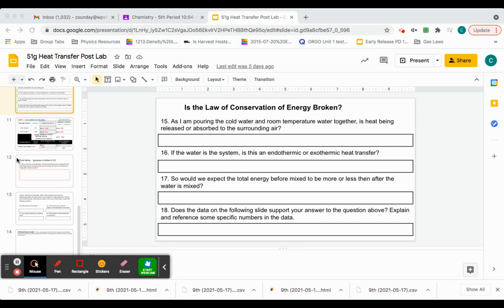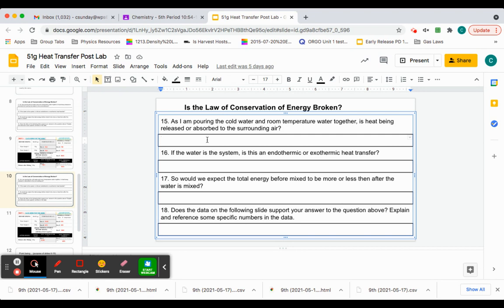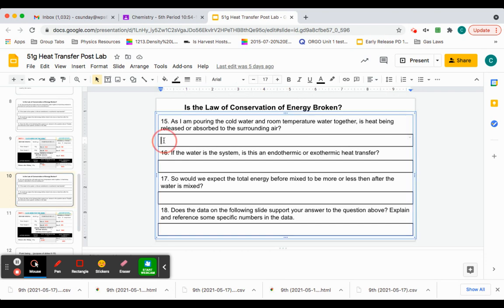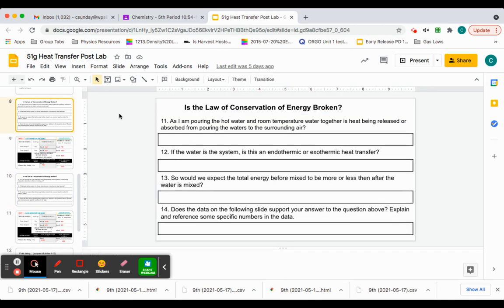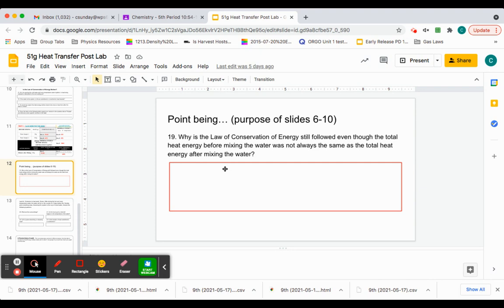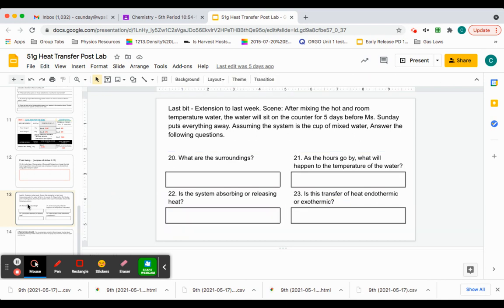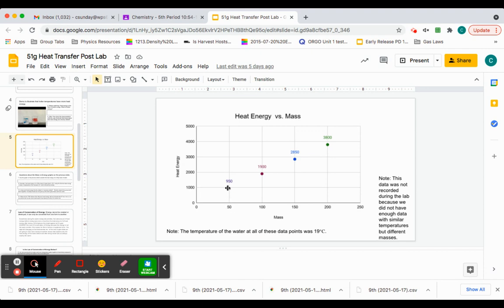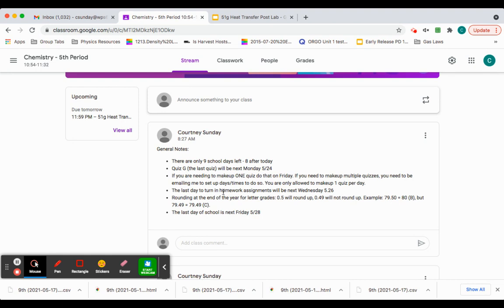5/18 51g slides 10-14